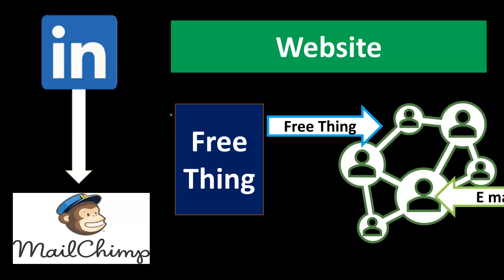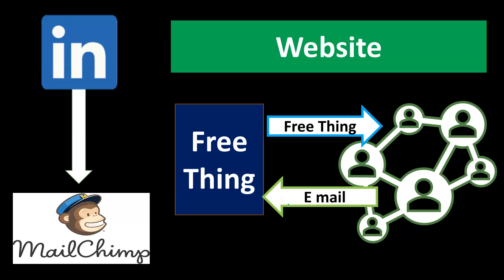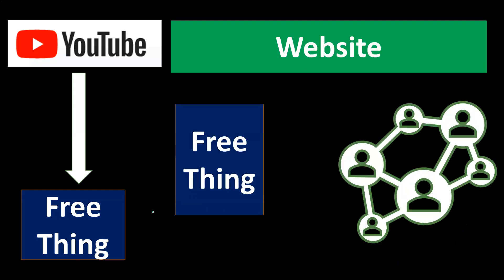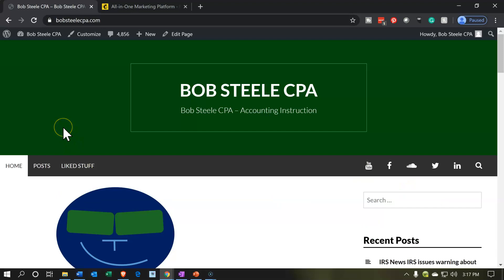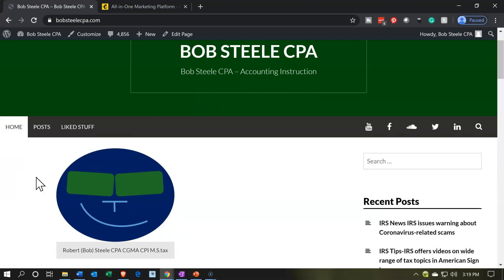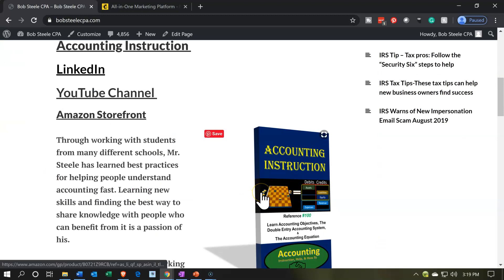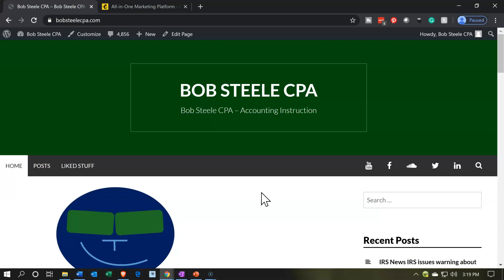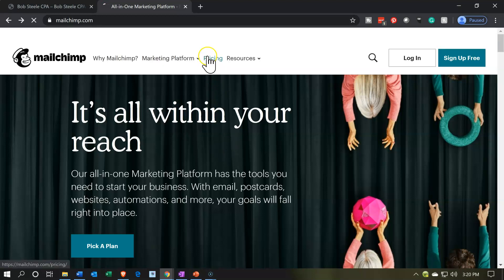E-mail Marketing Overview 202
E-mail Marketing Overview